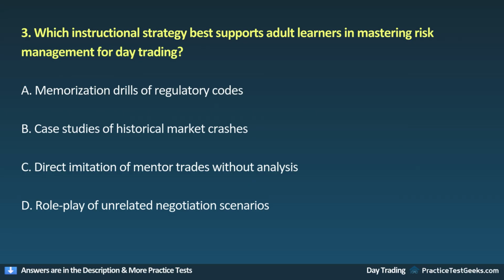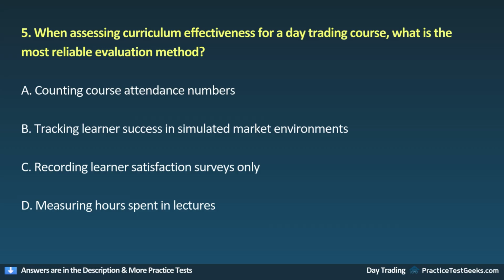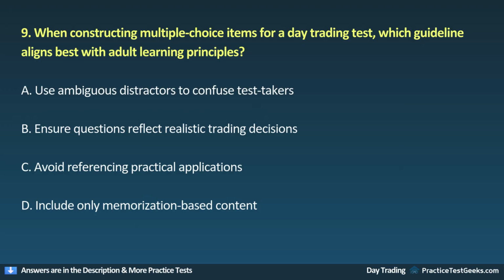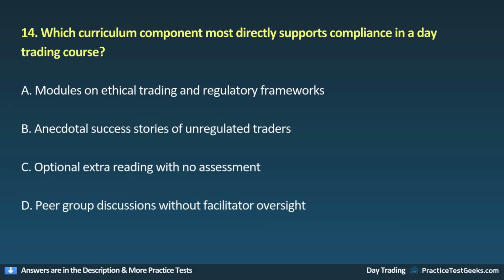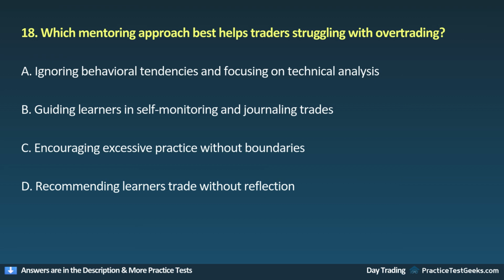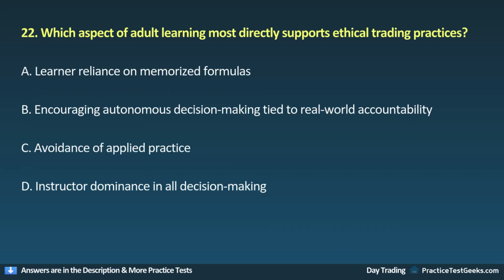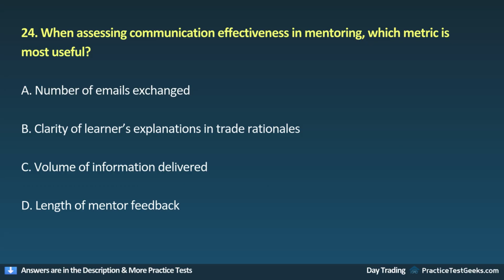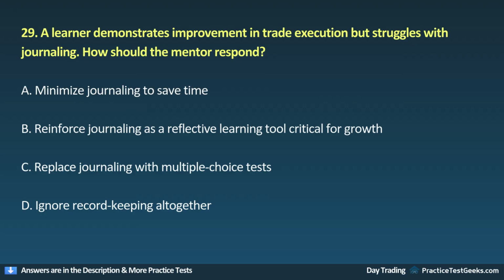Day Trading Practice Test 2026 Day Trading Tips Strategy Guide Questions and Answers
Prepare for your Day Trading certification with comprehensive practice questions and test preparation strategies for 2026.